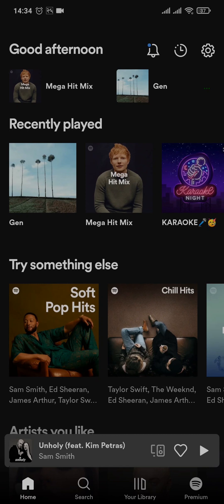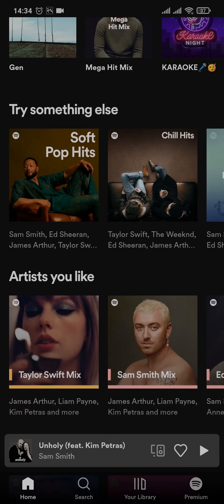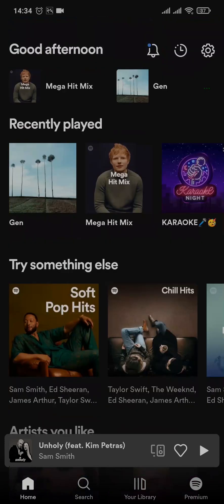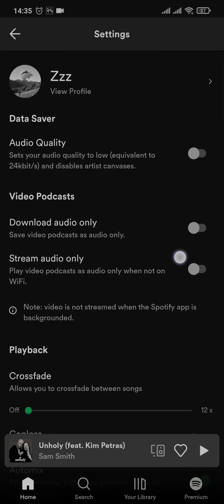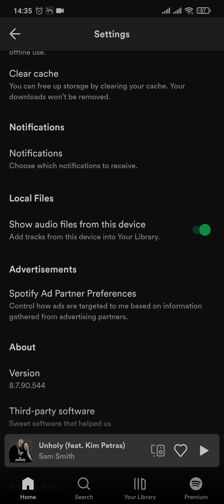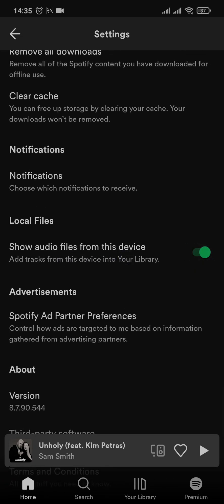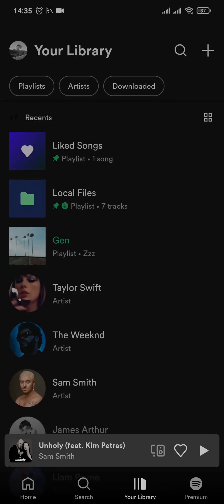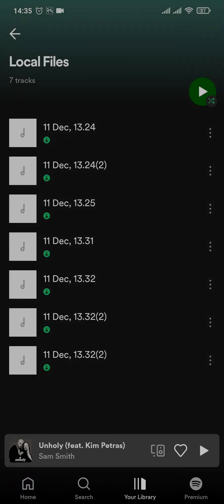How to Upload Music to Spotify! (2023)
Learn how to upload your music to Spotify on android.
This video guides you through the exact steps on how to upload music to Spotify.